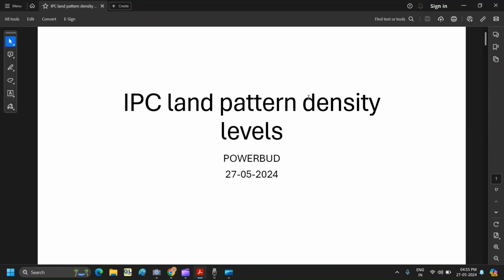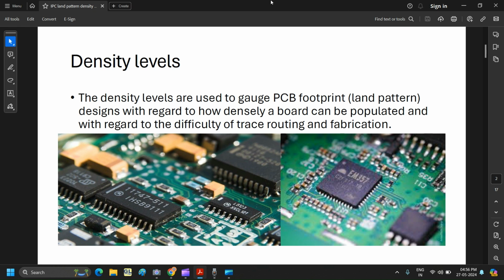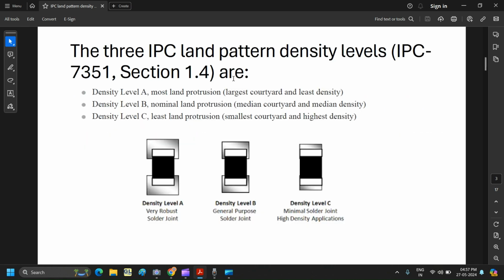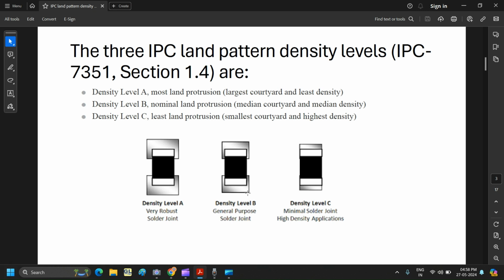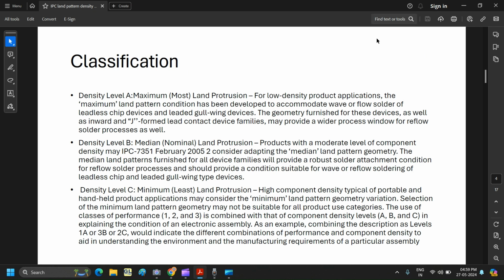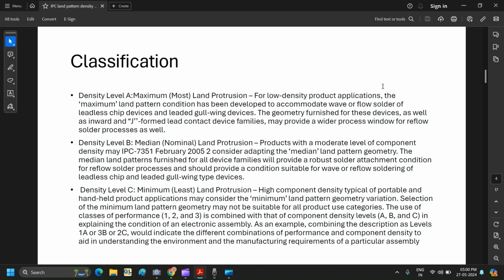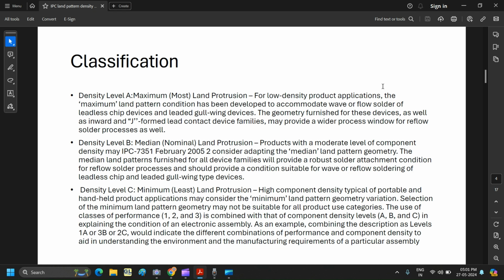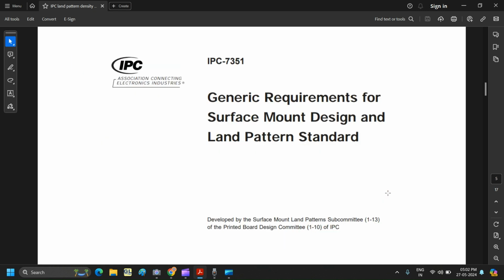IPC land pattern density levels